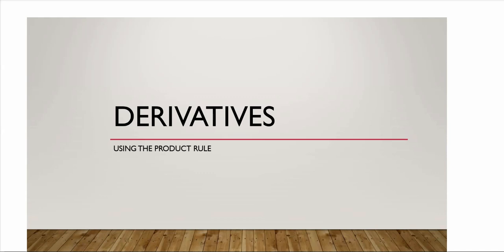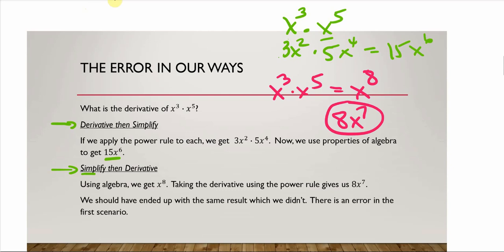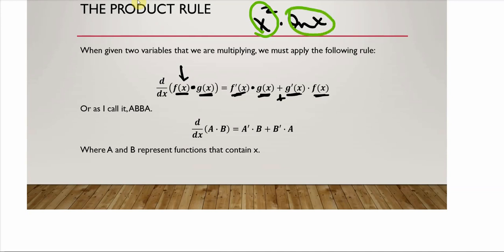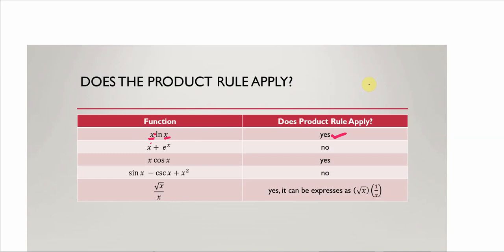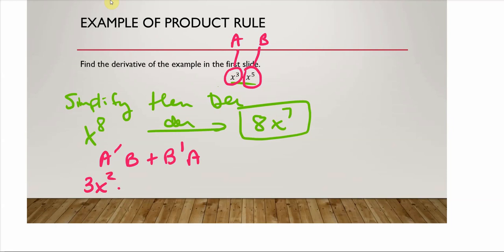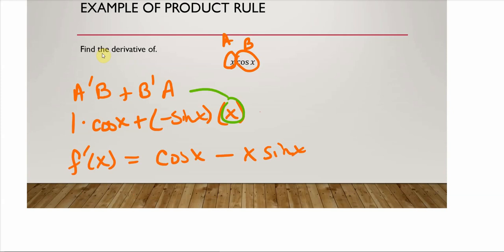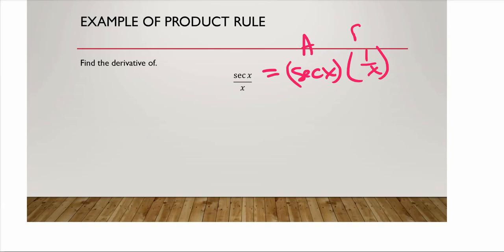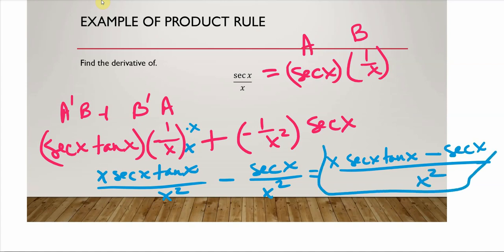Derivative Product Rule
Finding the derivative using the product rule